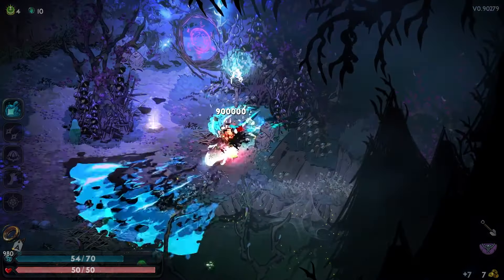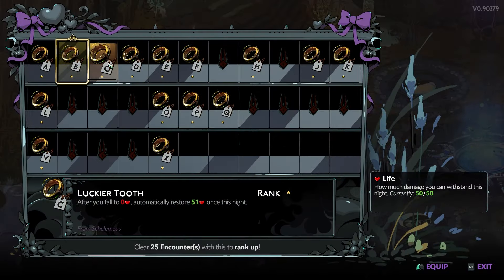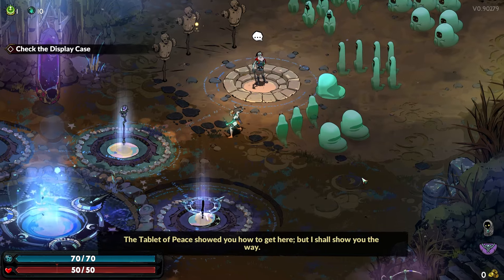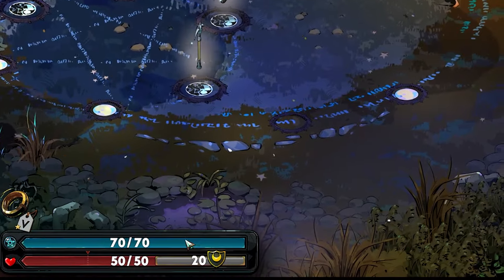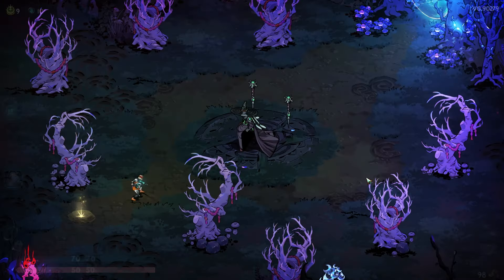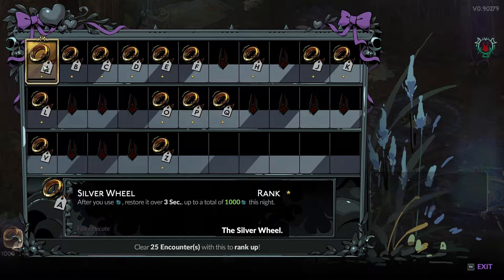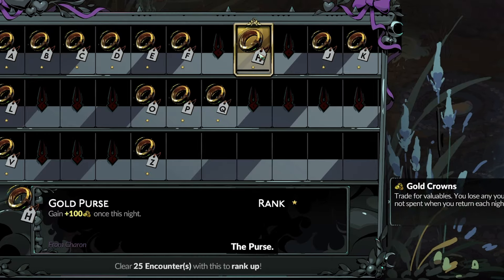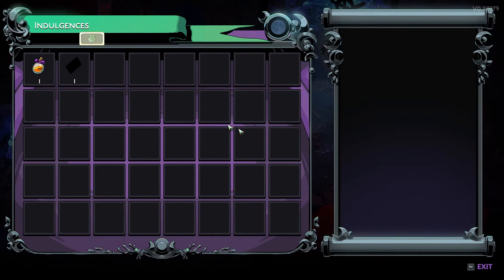TOP 5 BEST KEEPSAKES IN HADES 2 [Location & Effects]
We have tested and found the top 5  best keepsakes for you in Hades 2.

Feel free to reach out to us and become a part of the eXputer community by joining our Discord Server and Forums You can discuss Hades 2 Keepsakes with us and seek further guidance if needed.